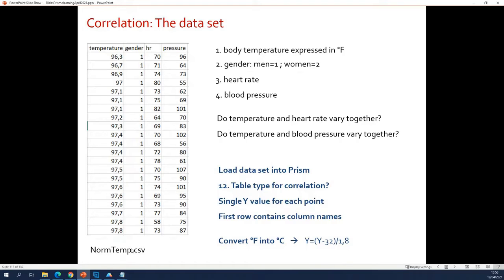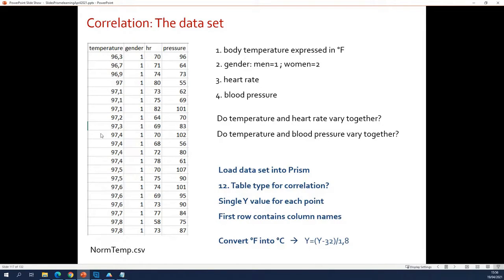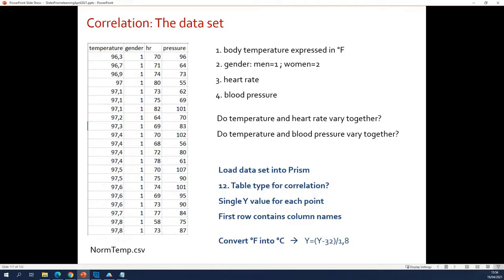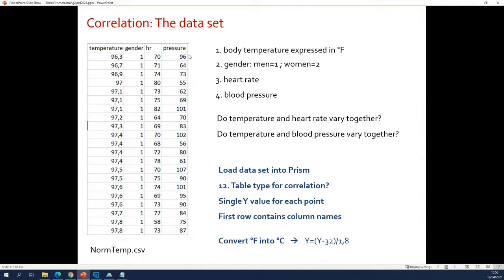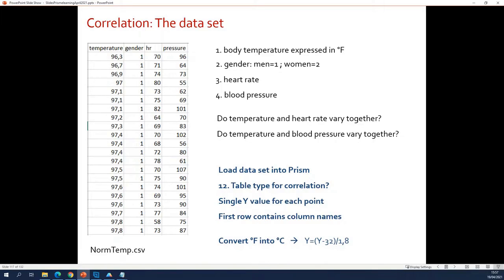Basic statistics in Prism 54 by VIB Bioinformatics Core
Data for correlation analysis